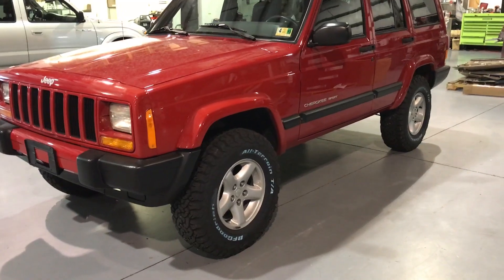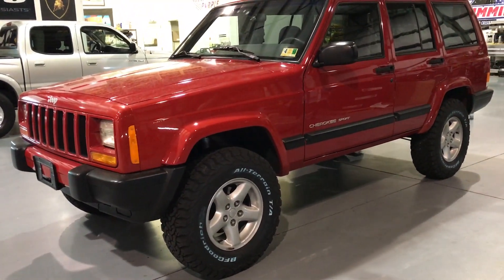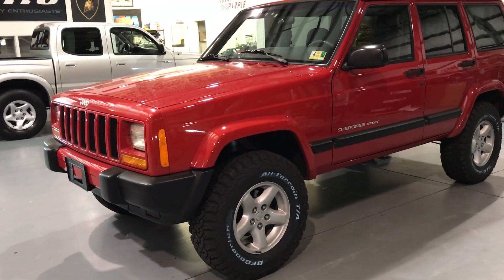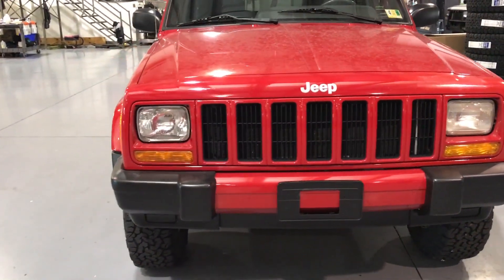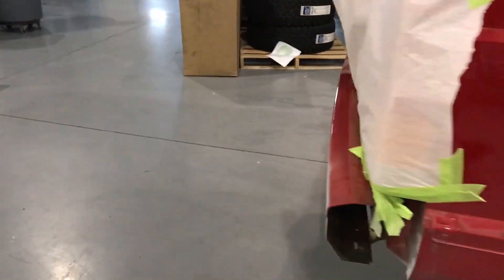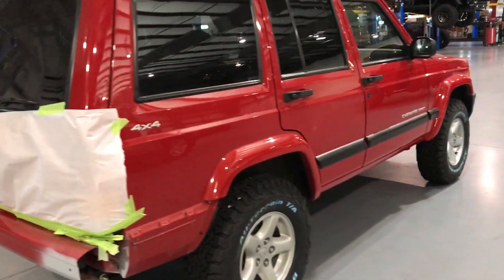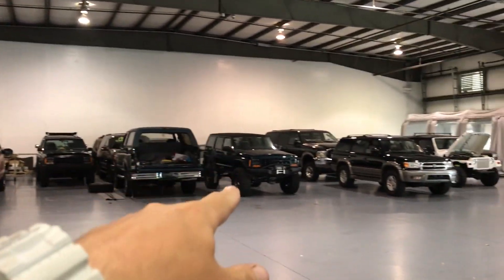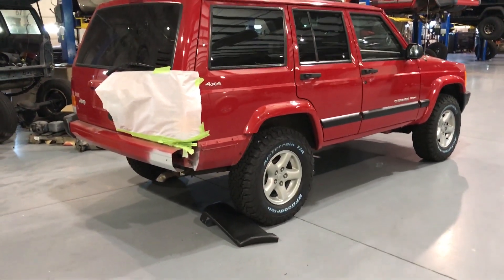Davis AutoSports JEEP CHEROKEE XJ SPORTS / 107K MILES / STAGE 1 BUILD